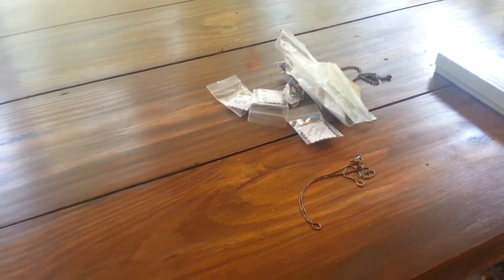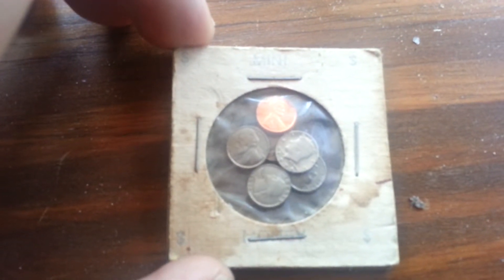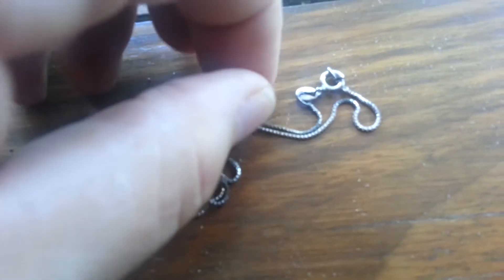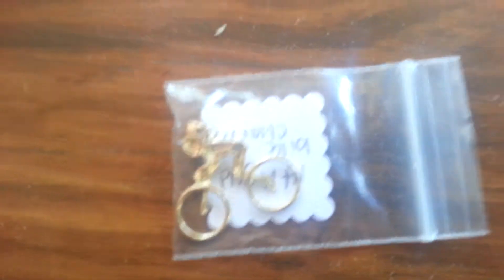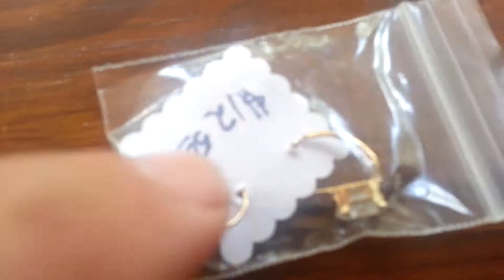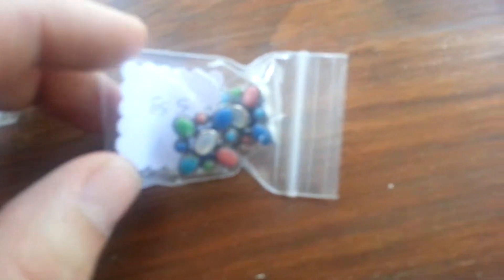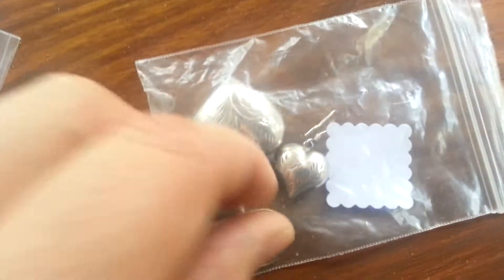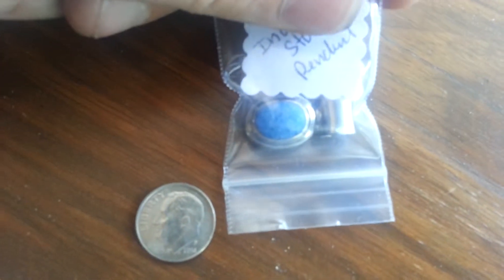Gold and silver pickups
Bullion, scrap, coins